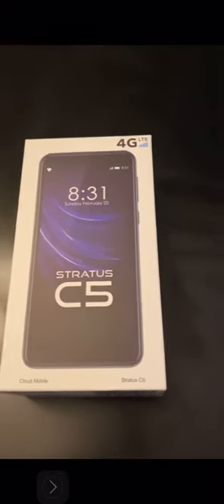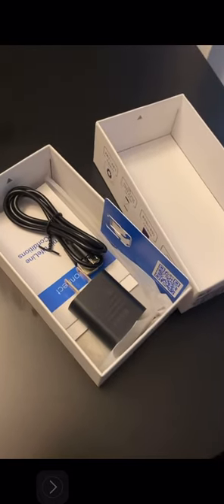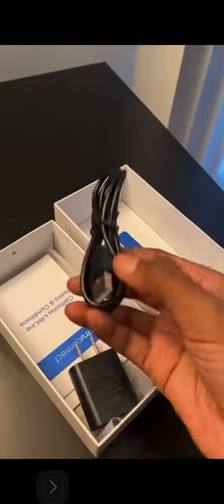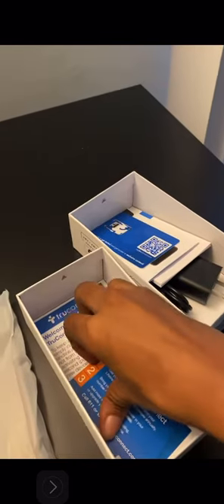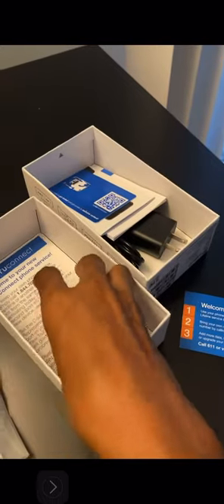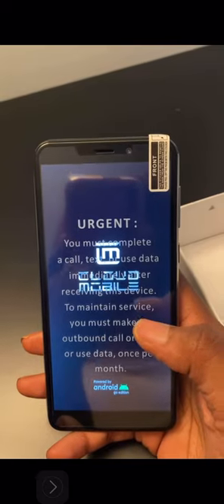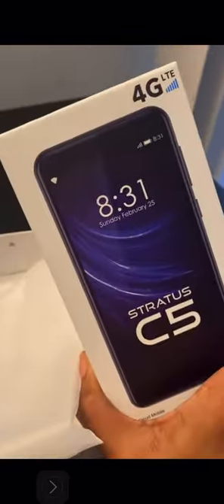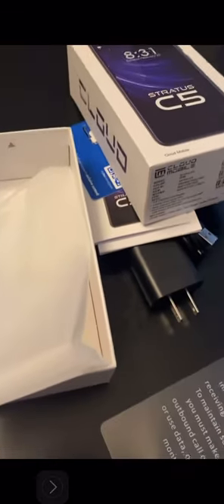TruConnect!! ((FREE)) Wireless Internet Service +Free Device! Review [2023]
TruConnect! FREE Wireless Internet Service + Free Device!
Sign up for free internet today with TruConnect's
Emergency Broadband Benefit program.
You'll get up to 14 GB of monthly data PLUS a free Android phone or Wi-Fi hotspot, if eligible.
Customers who also qualify for Lifeline receive unlimited talk & text + free international calling to select countries.
For help and assistance on receiving your free truconnect phone.